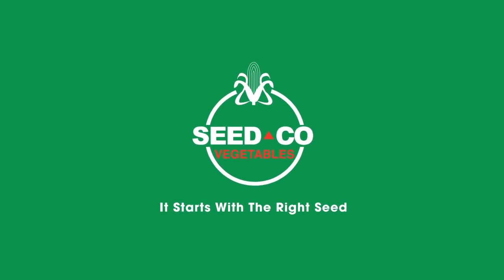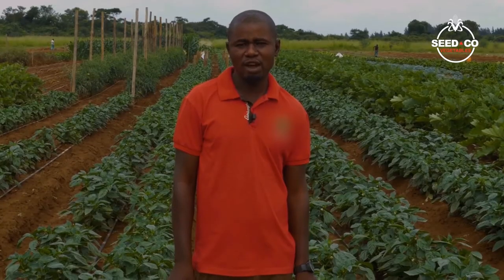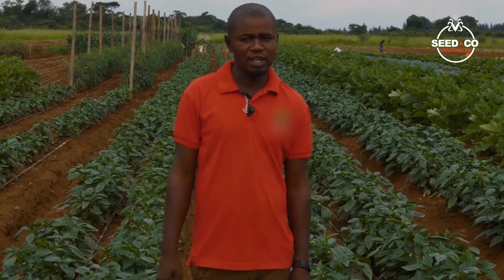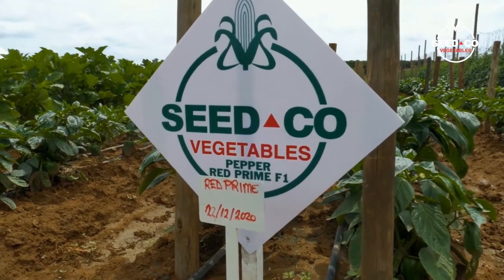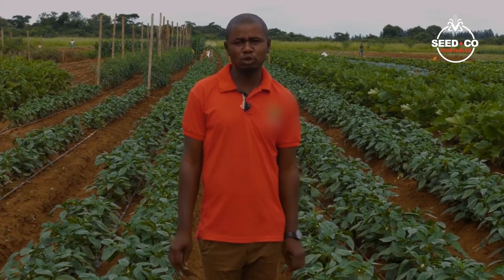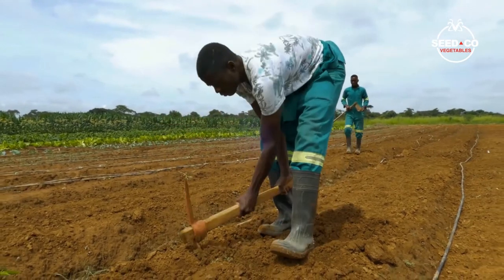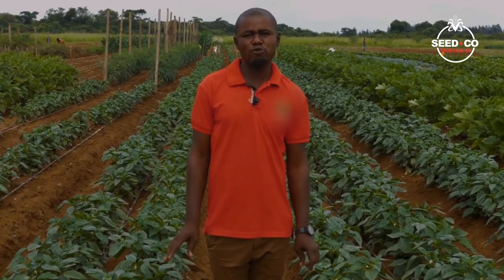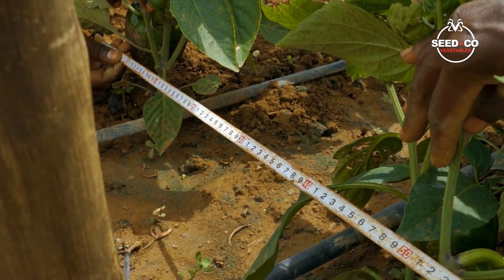Sweet Pepper Production with Sydney Shachele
Sydney Shachele the Vegetables Trial Officer at Seed Co Vegetables Zambia give a step-by-step guide on how to manage  the production of hybrid sweet peppers - Solanor F1, Hercules F1 and Prime Red provided by the Seed Co Vegetable business unit.